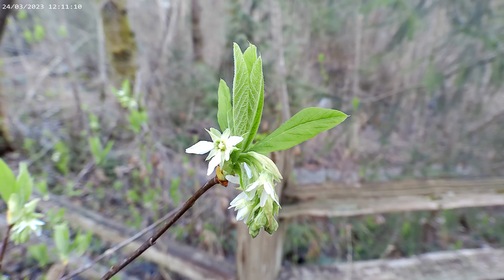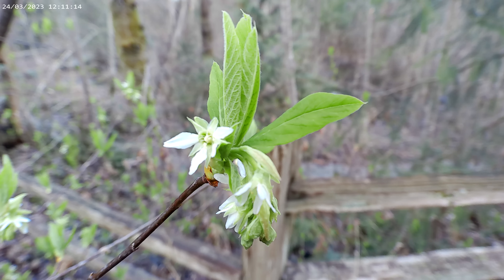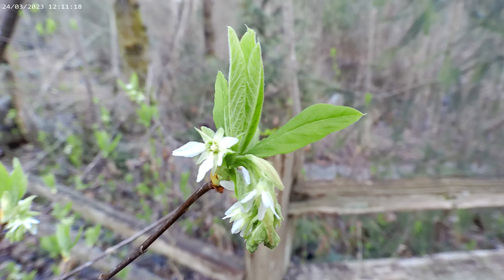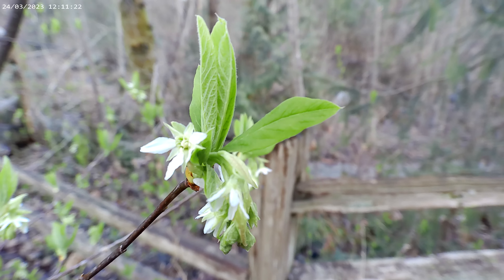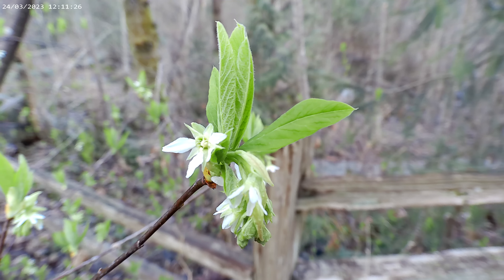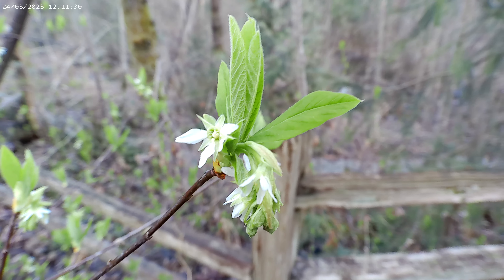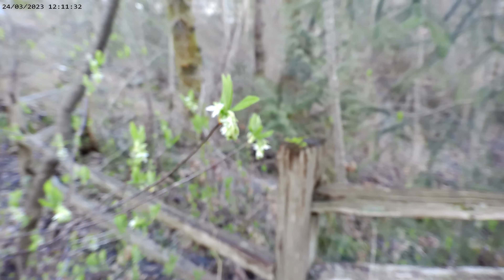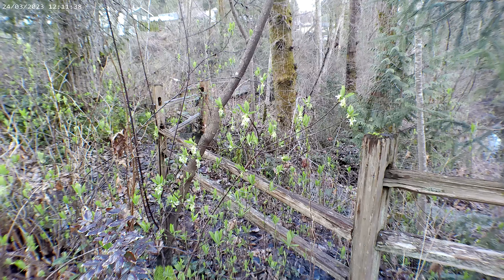Indian plum (Oemleria cerasiformis); West Coast native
This shrub has white spring flowers, stays green all summer until it produces edible berries in fall.